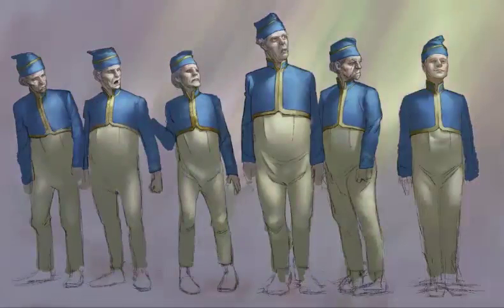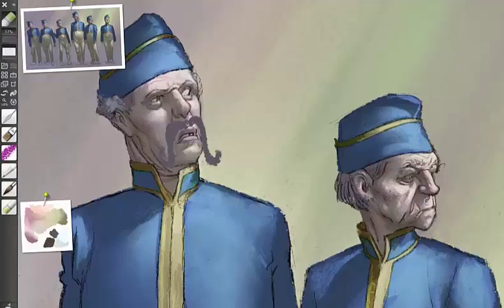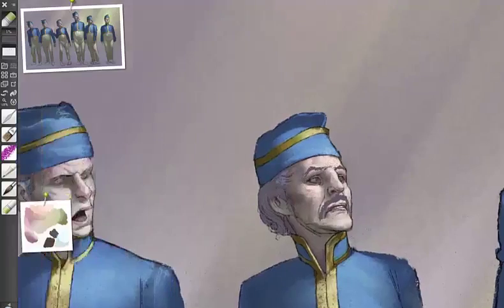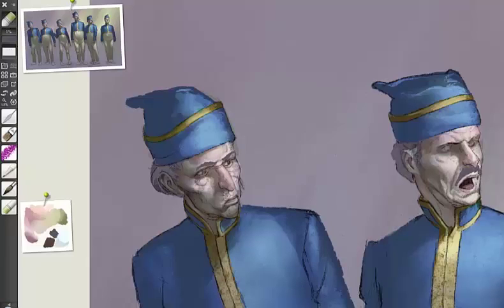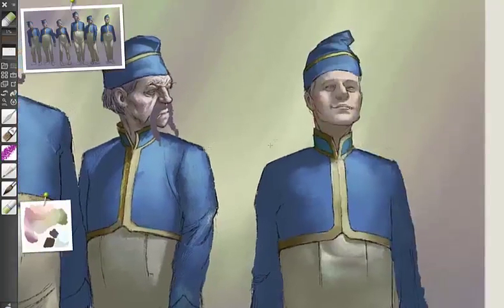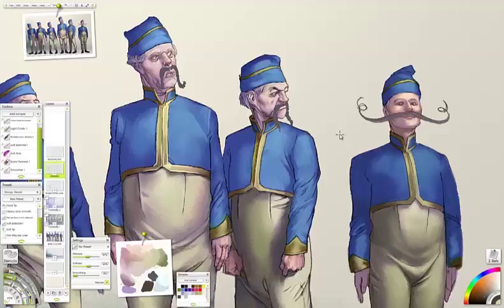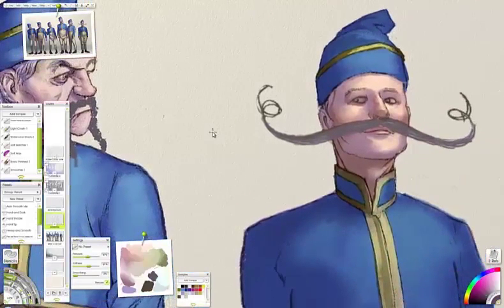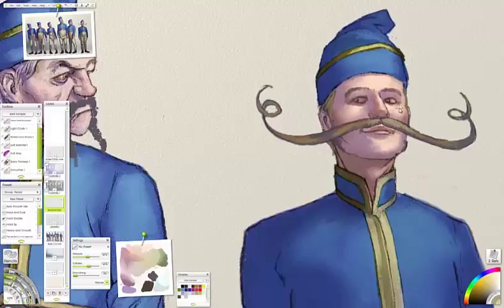Nick Harris paints moustaches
This video by Nick Harris came with a Photoshop tutorial in issue 100 of ImagineFX.